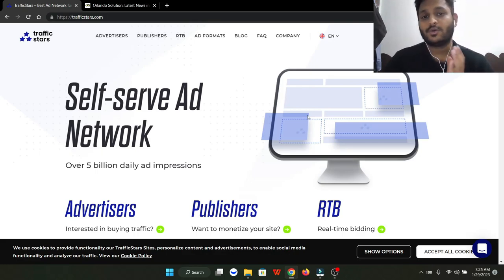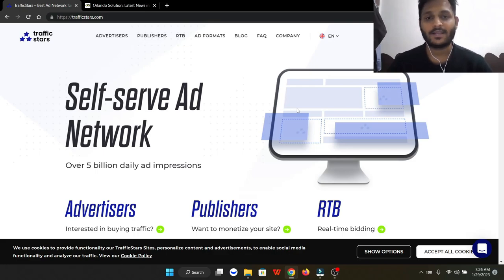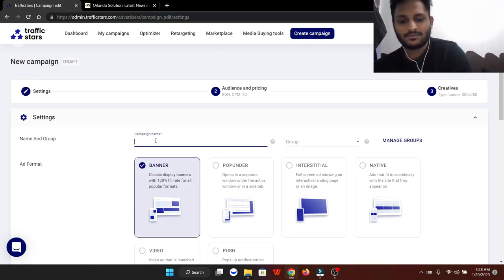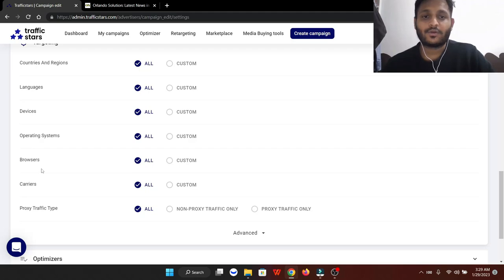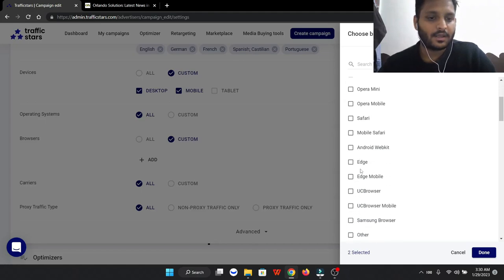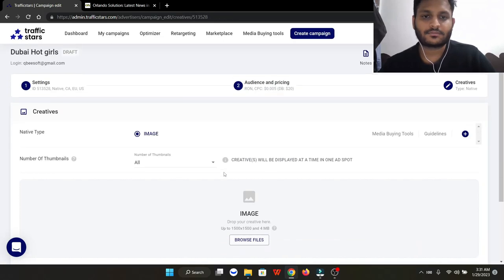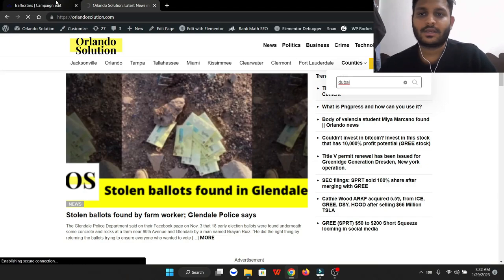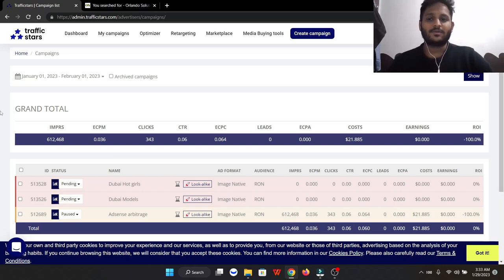$60 Profit Adsense Arbitrage with Native Ad network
Use "TSIfthaker" when you register in the advertising network through this

$50 Signup Bonus!